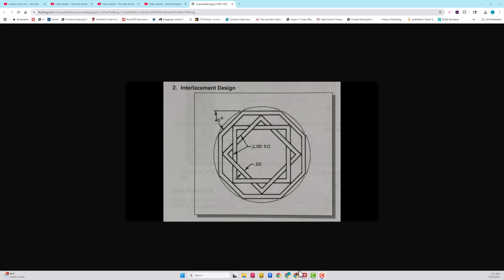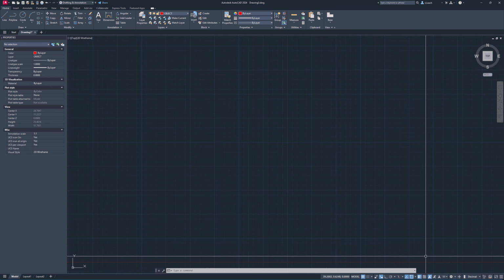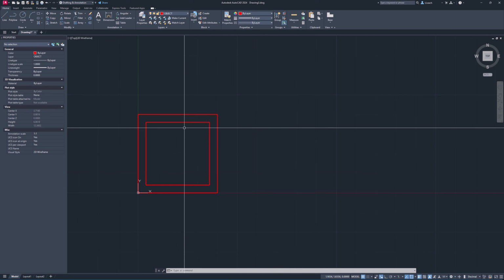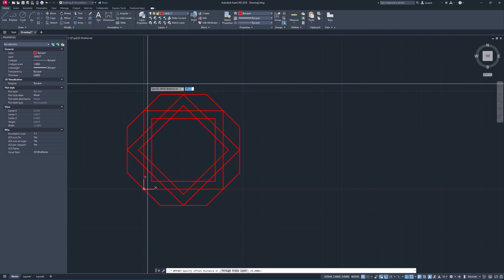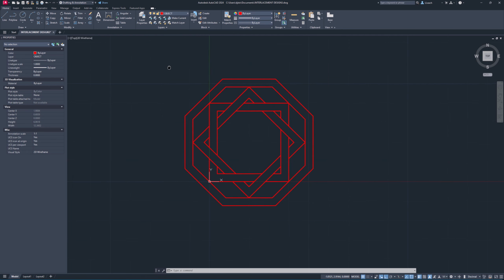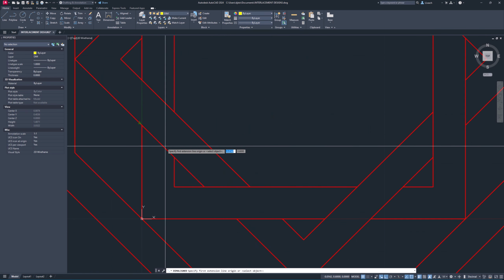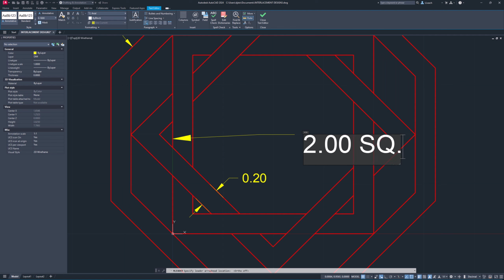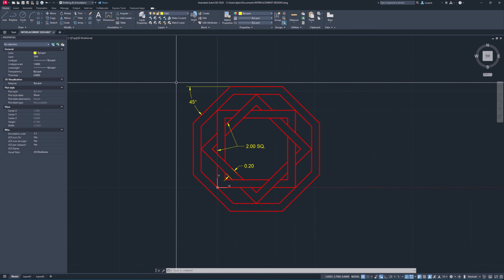AUTOCAD INTERLACEMENT DESIGN